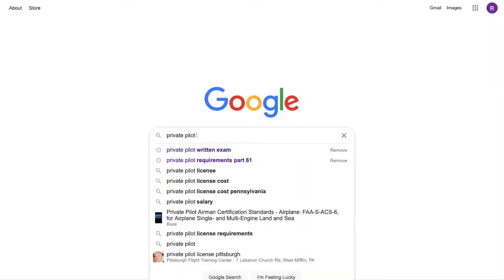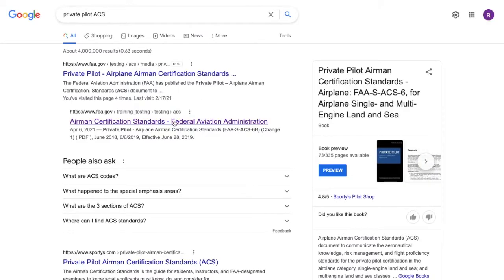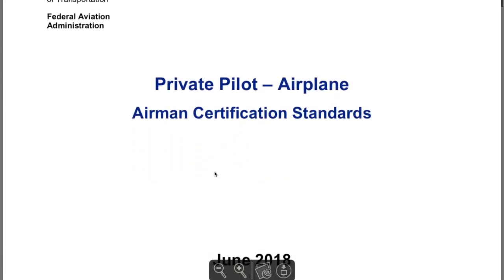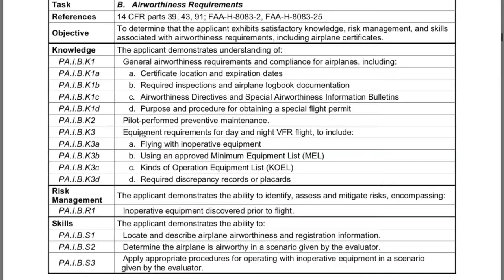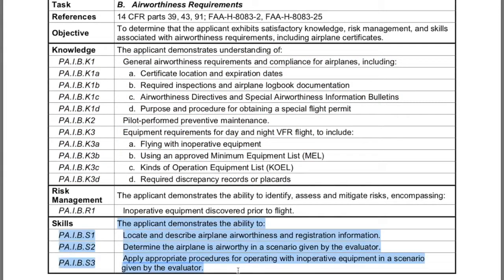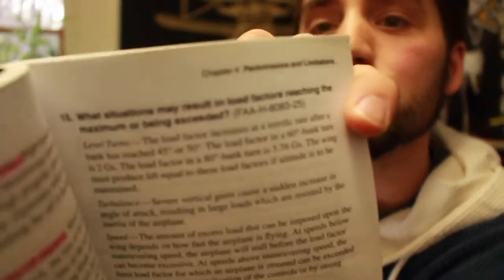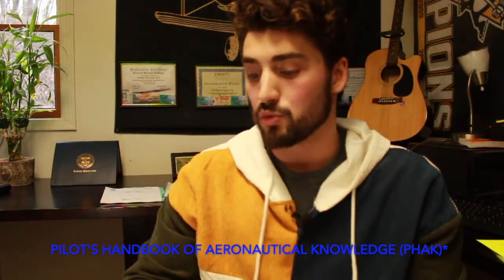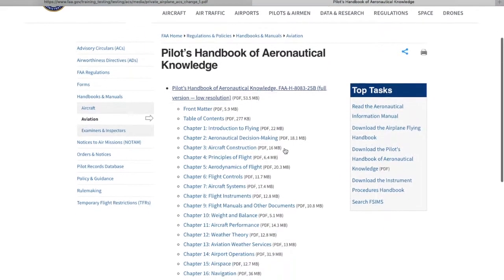How to Pass your Private Pilot Checkride on the first try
The #1 Tip when preparing for the Private Pilot check ride is the Airmen Certification Standard (ACS).
This document is a script that the examiner is required to follow while testing your knowledge and skills.

The #2 Tip is the Private Pilot Oral Exam Guide. This Book Follows the Oral portion of the ACS and has every question and answer the examiner could give you as well as where the book found the answer in the Pilot Handbook of Aeronautical Knowledge (PHAK).

Tip #3 Is simply to take a deep breath and relax. Remember that if your instructor endorsed you for the test, he knows you are ready and so should you.